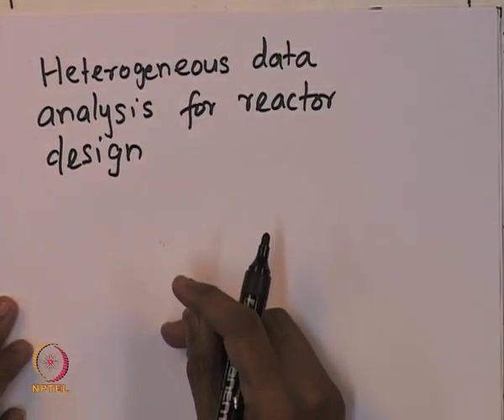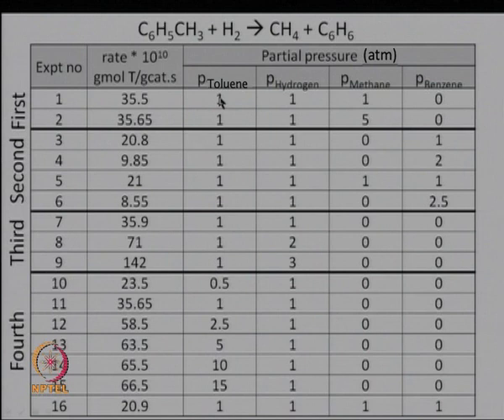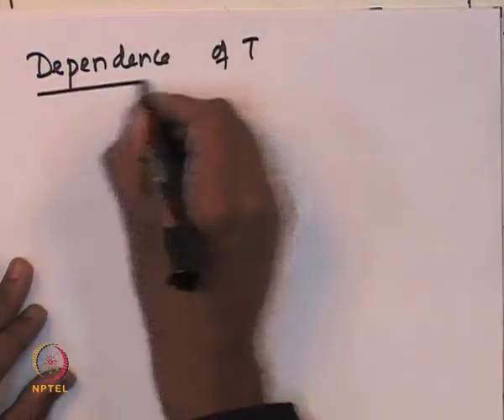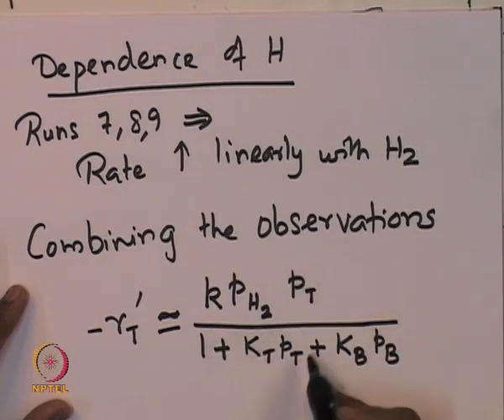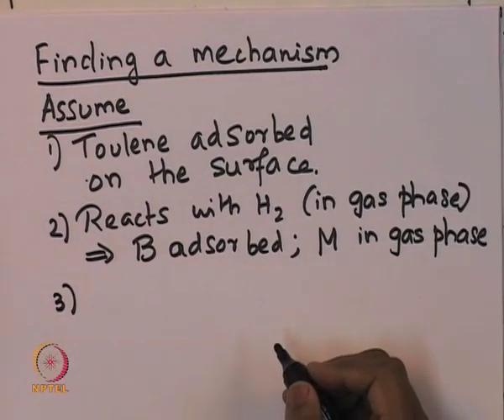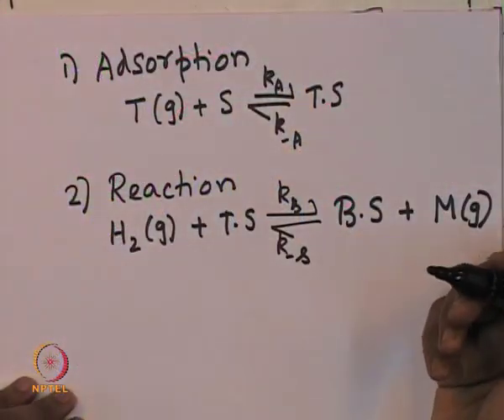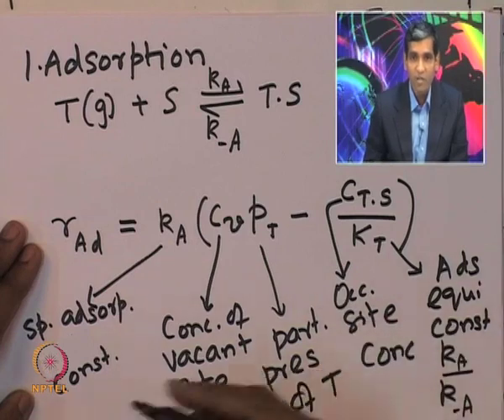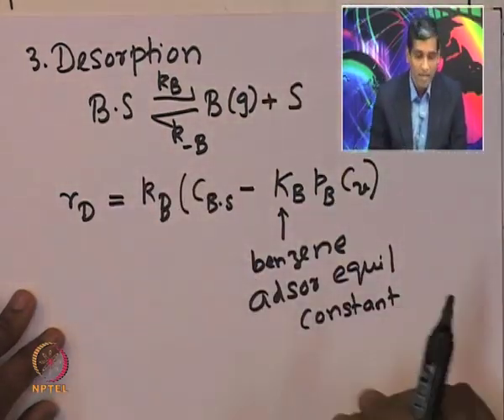Week 2-Lecture 9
Lecture 9 : Heterogeneous data analysis for reactor design I